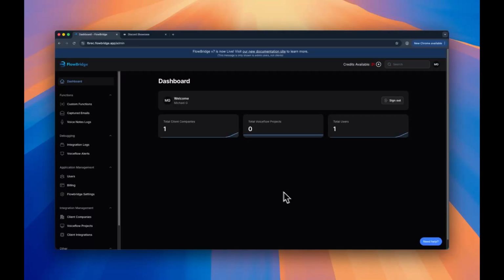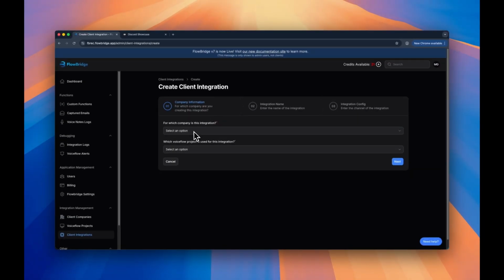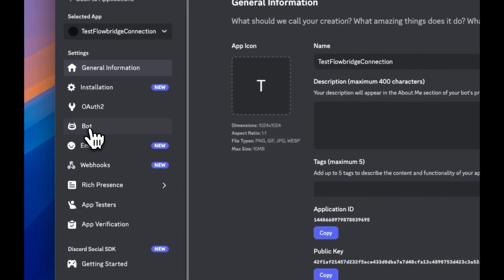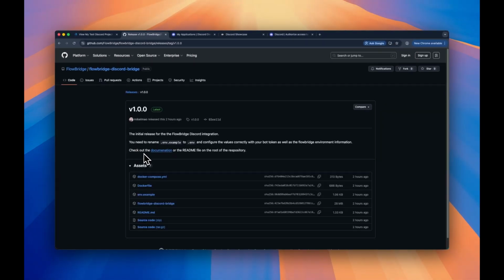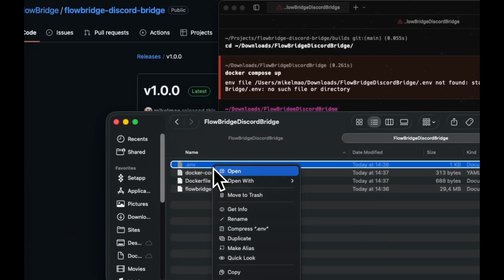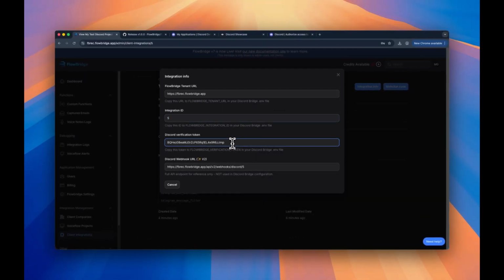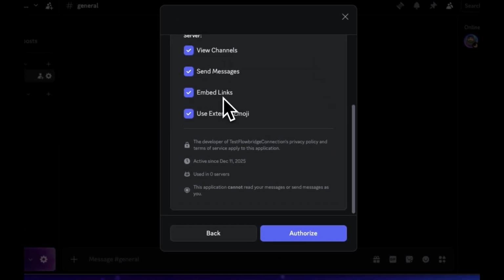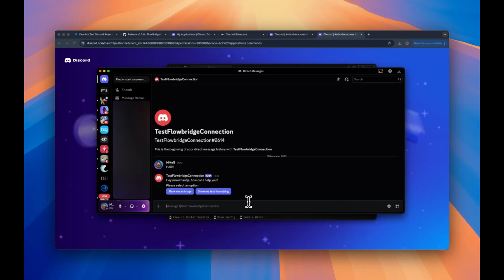Connect Discord to Voiceflow Using FlowBridge Connect (Step-by-Step)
In this video, you’ll see the exact steps to connect Discord to FlowBridge Connect using Voiceflow.

This walkthrough focuses only on the setup process:
– Creating and configuring your Discord bot
– Connecting Discord to FlowBridge Connect
– Linking your Voiceflow project
– Setting up the Discord Bridge server
– Testing the integration

Follow along to get your Discord channel connected quickly and correctly.